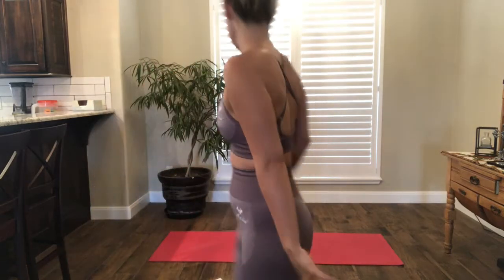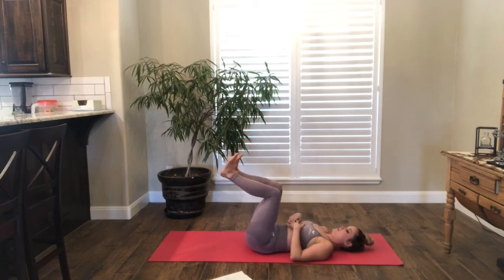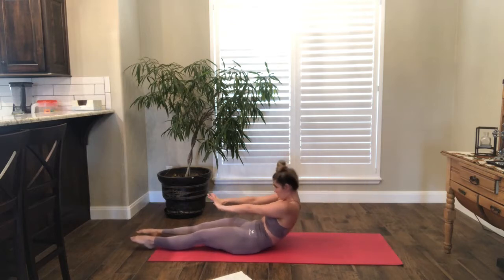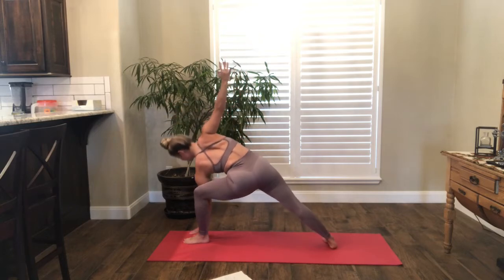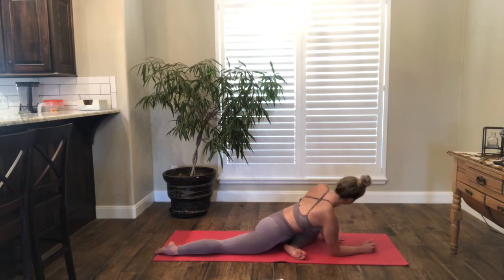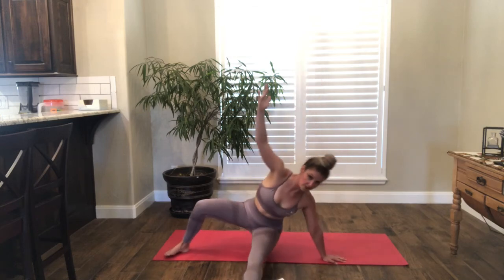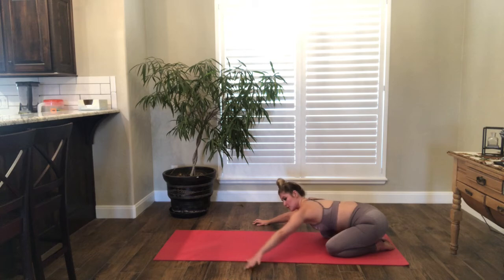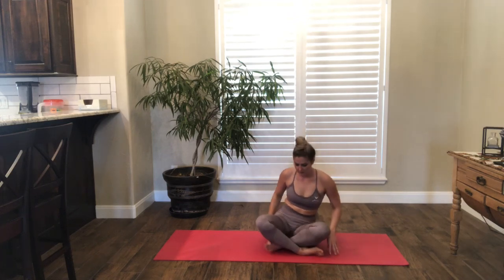Zakti Rose- Yoga for Core Strength